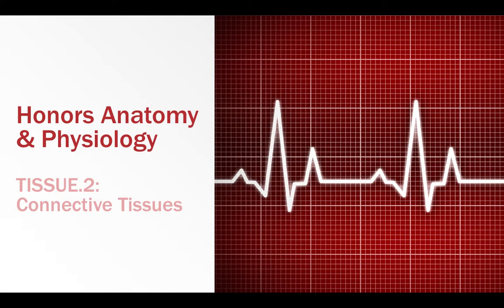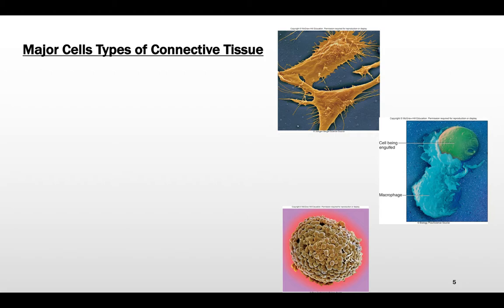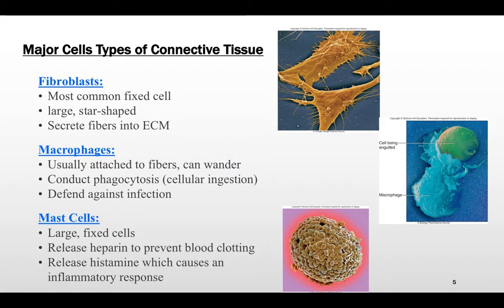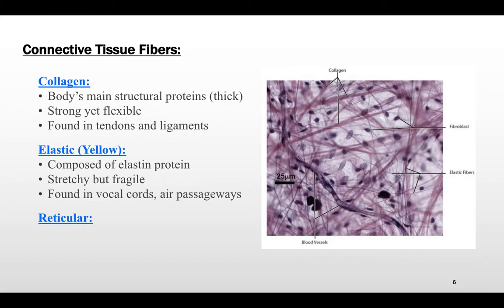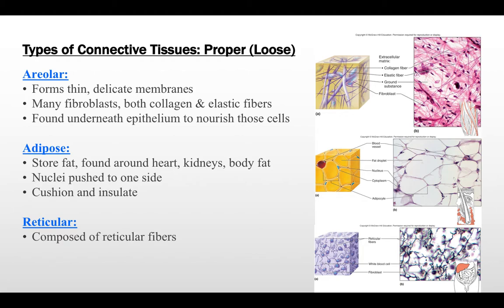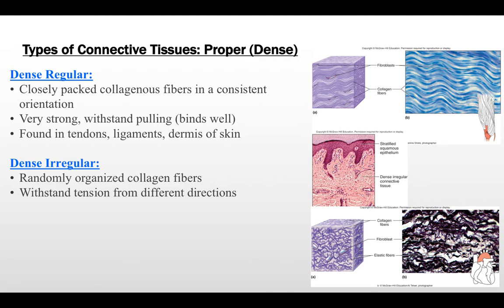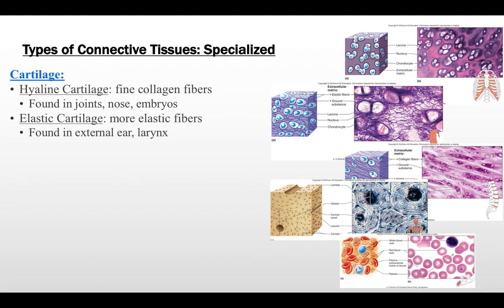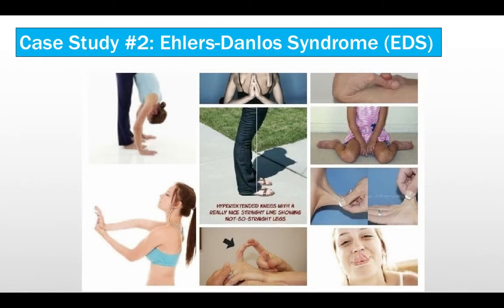Mr. Paulchell's Anatomy & Physiology: Connective Tissue (TISSUE.2)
Unit 2: Tissues
Video #5